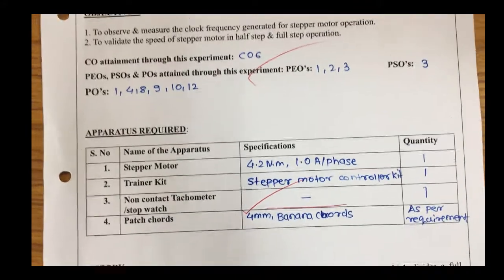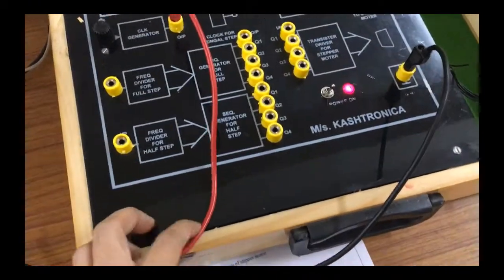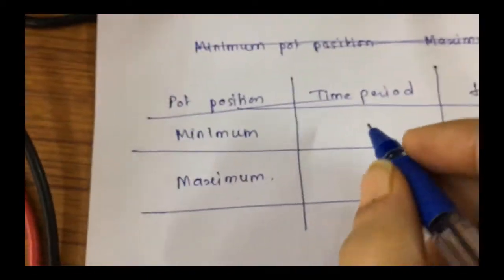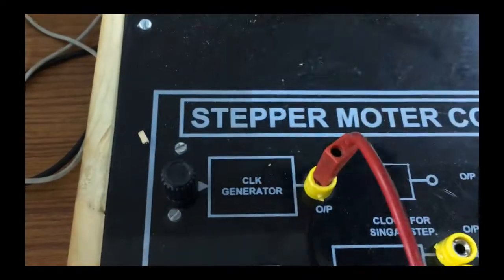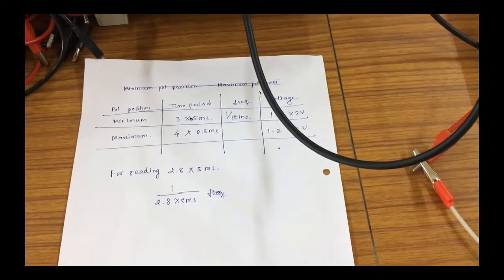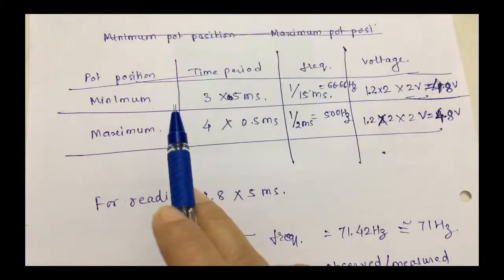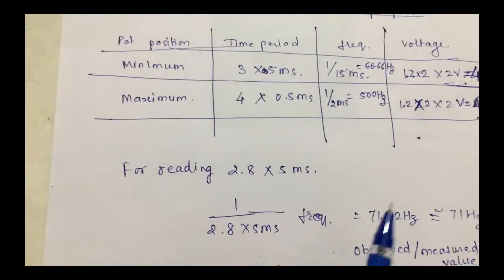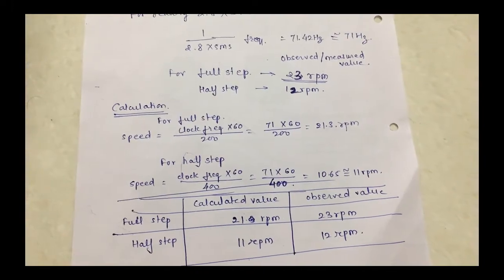Operating Modes of Stepper Motor experiment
Operating Modes of Stepper Motor